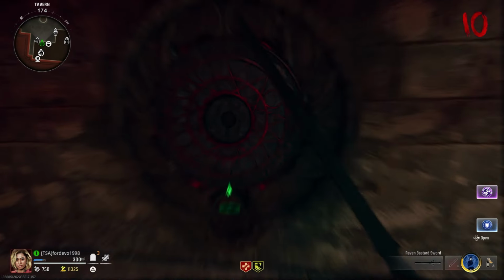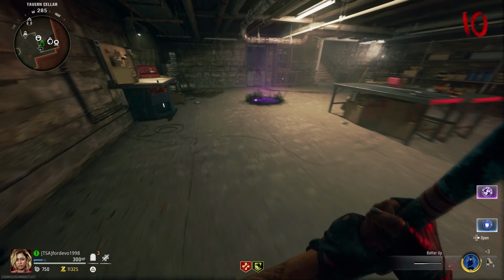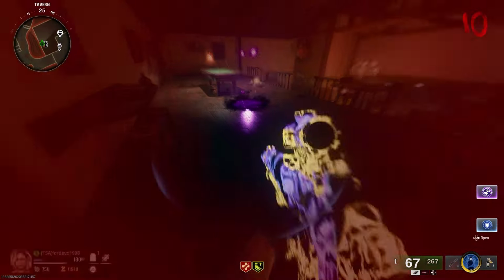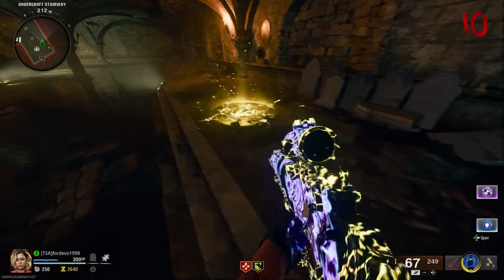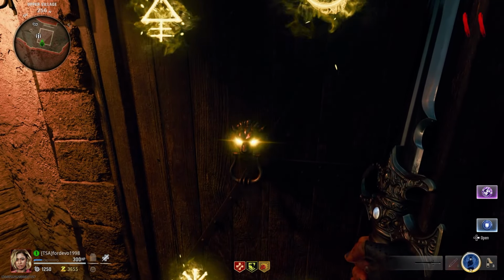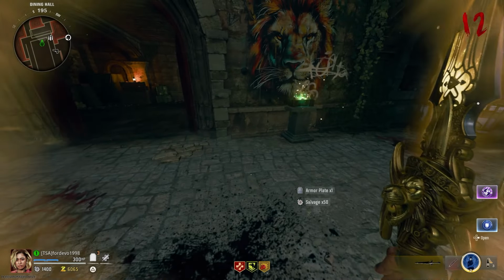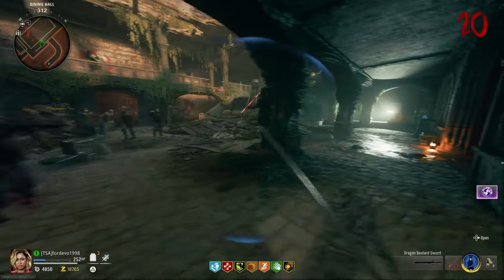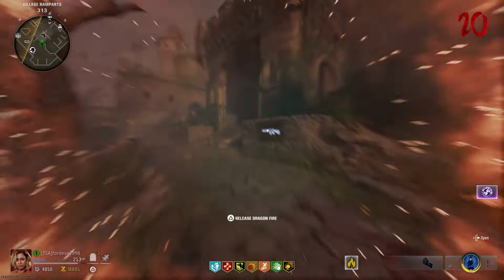ALL SWORD UPGRADES AND INCANTATIONS ON CITADELLE DES MORTS!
Here is how to get all Bastard Sword upgrades and all the Incantations on Citadelle Des Morts!

TIMESTAMPS:
BEGIN THE PROCESS, KRAFFT AND THE STAMP: 01:02
RAVEN/ VOID SWORD: 01:34
DARK INCANTATION: 03:17
LION/LIGHT SWORD: 04:09
LIGHT INCANTATION: 05:03
STAG/LIGHTNING SWORD: 05:55
LIGHTNING INCANTATION: 07:30
DRAGON/FIRE SWORD: 08:07
FIRE INCANTATION: 08:50